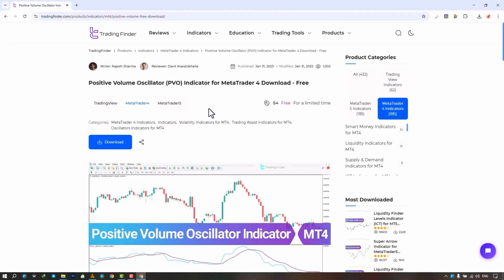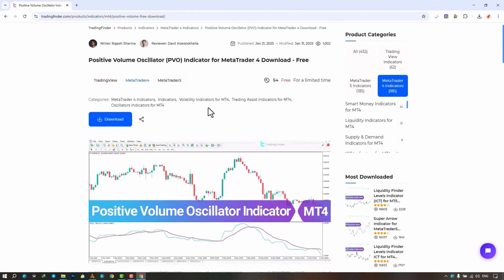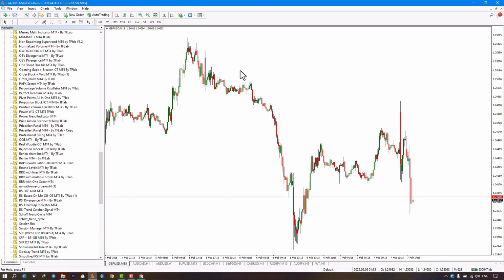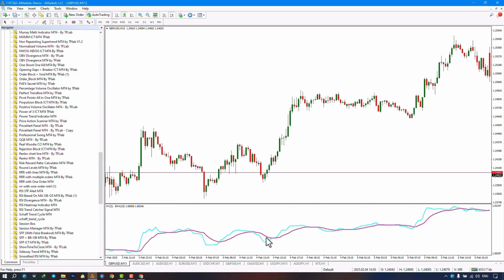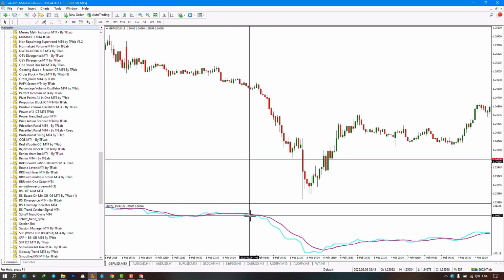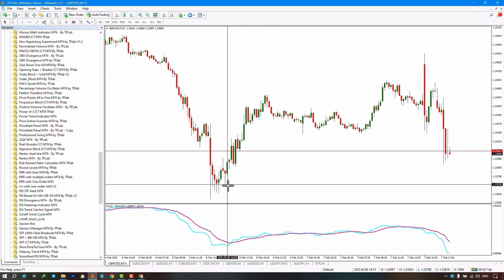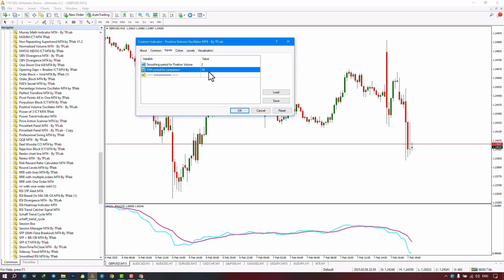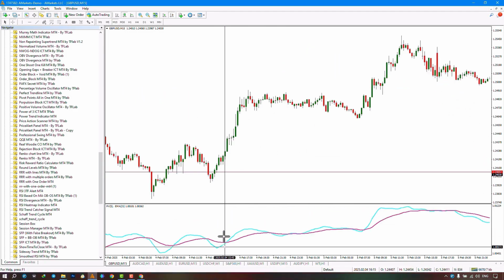✏️ Positive Volume Oscillator (PVO) Indicator for MetaTrader 4/5 Download - Free [Tradingfinder]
💵 Download the Positive Volume Oscillator (PVO) Indicator for MT4/58 – Boost Your Trading Strategy

💎 This free tool analyzes market volume changes using two exponential moving averages (EMAs) to predict price movements.

🔍 Ideal for identifying bullish and bearish trends, the PVO helps traders make informed decisions in Forex, cryptocurrency, and stock markets.

00:00 Intro
00:15 Download Positive Volume Oscillator (PVO) Indicator
00:40 Add Indicator to metatrader
02:40 Positive Volume Oscillator (PVO) Indicator settings